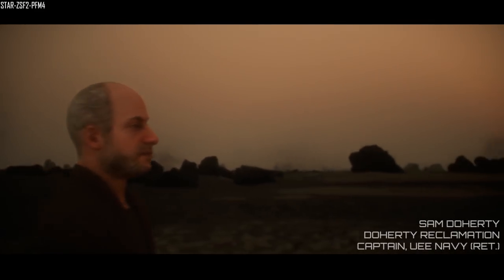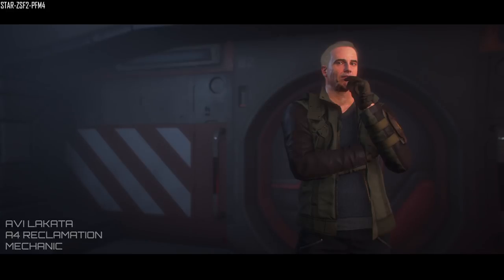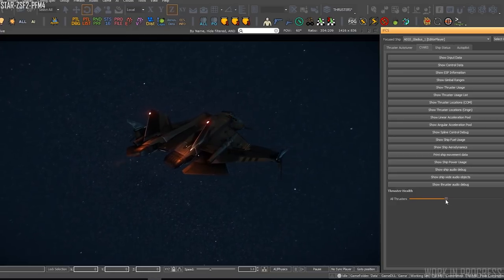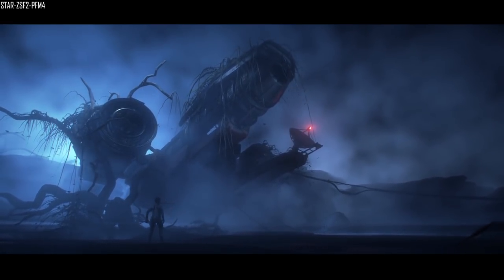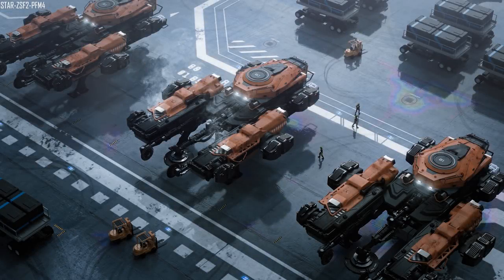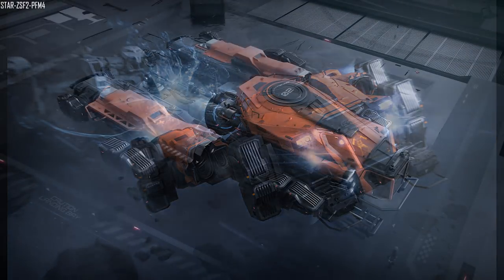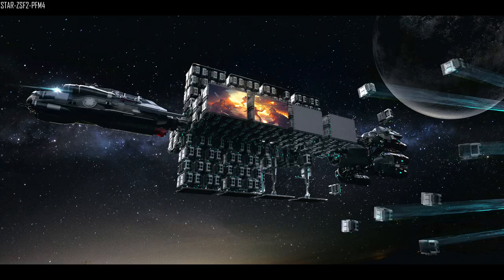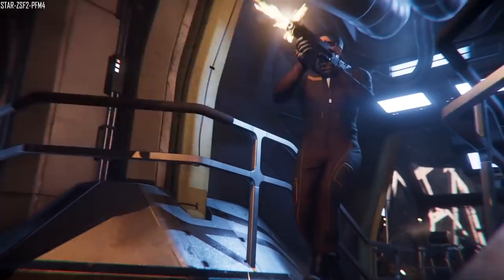Star Citizen Sunday | Network Optimizations, AI NPC path Finding & Lyria's Geysers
Keep up with all the news over the past week from CIG's upcoming epic space sim, Star Citizen. This week, we get updates on thrusters and geyser effects, see what optimizing they are doing for 3.5 plus, a look at the NPC path finding AI.